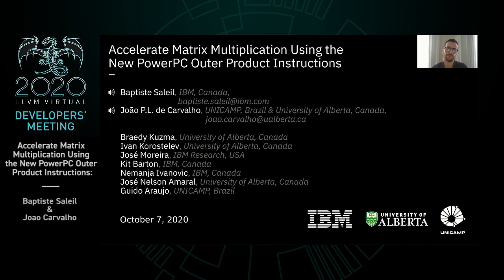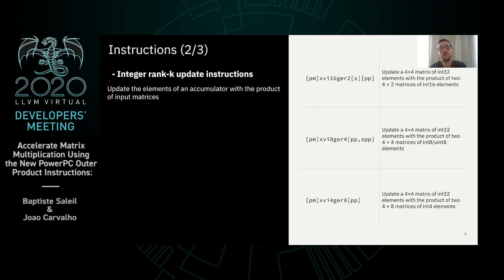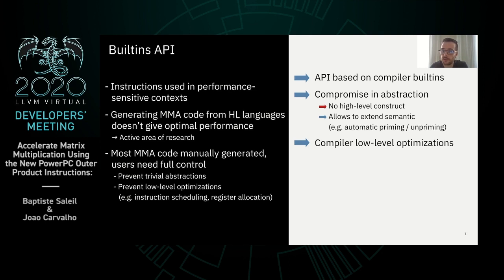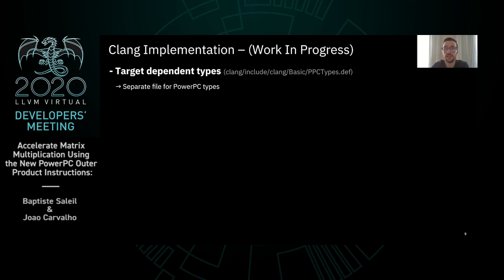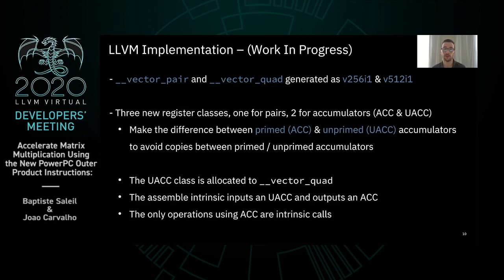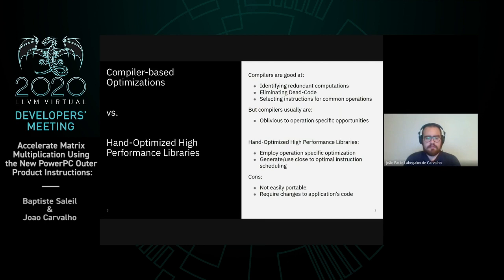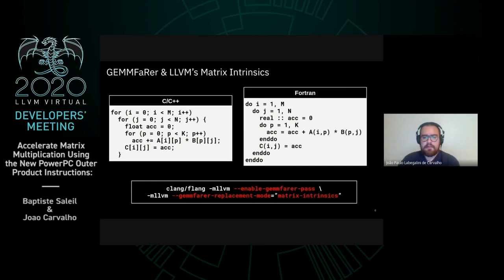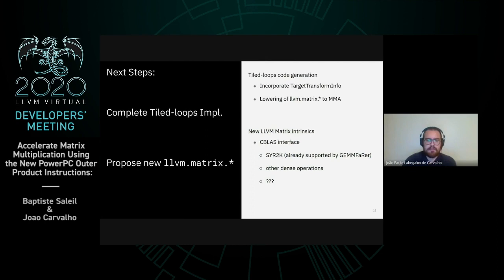2020 LLVM Developers’ Meeting: B. Saleil & J. Carvalho “Accelerate Matrix Multiplication Using ...”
Accelerate Matrix Multiplication Using the New PowerPC Outer Product Instructions - Baptiste Saleil & João Carvalho

Slides:
Matrix multiplication is one of the most widely used compute kernels in the emerging fields of machine learning and deep learning. The new Power ISA v3.1 introduces new registers and instructions in a new unit called the Matrix Multiply Accelerator (MMA) to accelerate matrix multiplication. We are adding support for these registers and instructions to LLVM and are designing an API to write MMA compute kernels from C and C++. This API is designed in conjunction with the GCC team to ensure source compatibility. We present this API and its implementation in Clang as well as these new registers, instructions and their implementation in LLVM. We also present a new opt pass (MMFaRer) that transforms matrix multiplications found in IR into a semantically equivalent version where the original loop nests are replaced by tiled loops and leverage LLVM's matrix instrinsics to generate code for target-specific kernels, including PowerPC MMA.